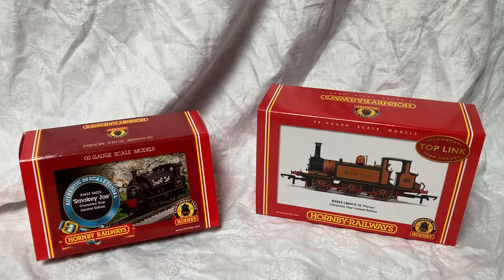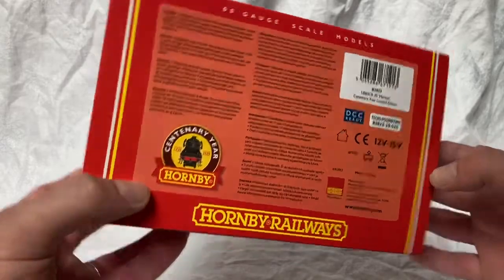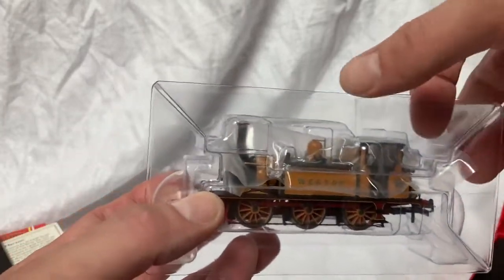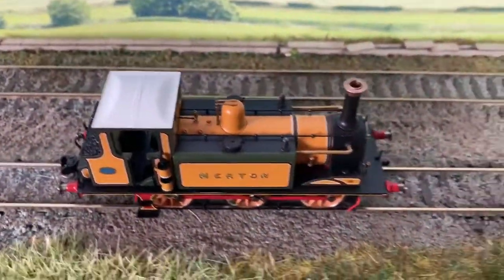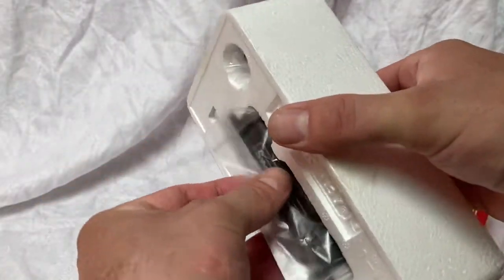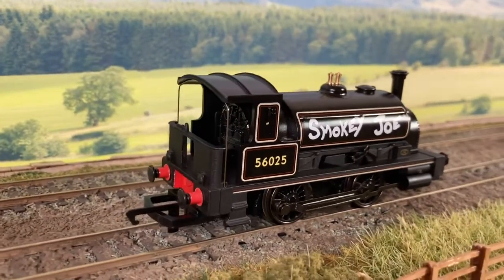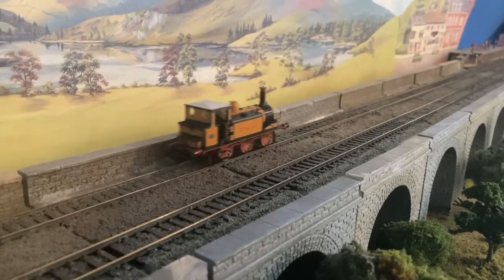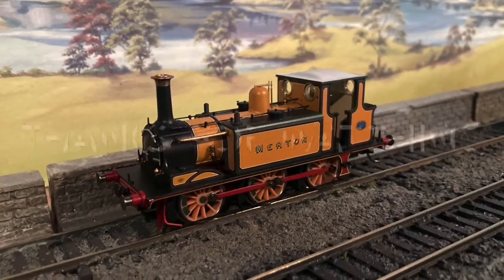Hornby Centenary Merton & Smokey Joe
Hornby Centenary Range Terrier Merton Smokey Joe